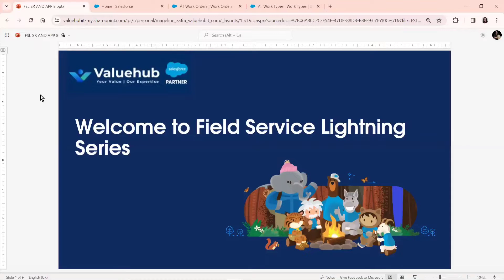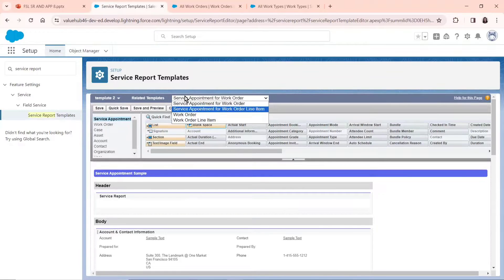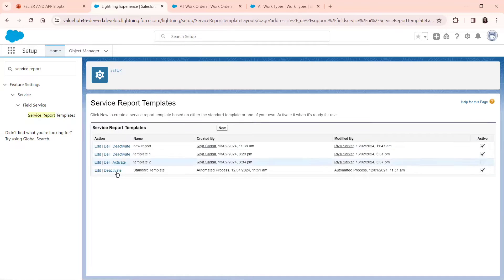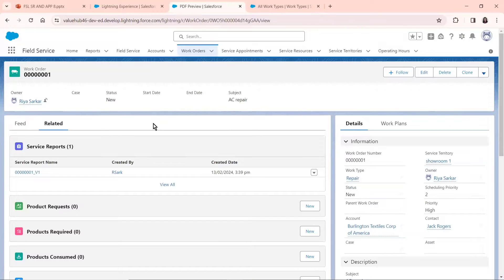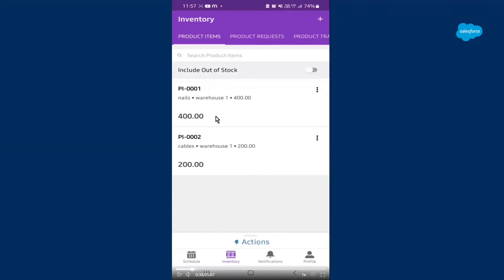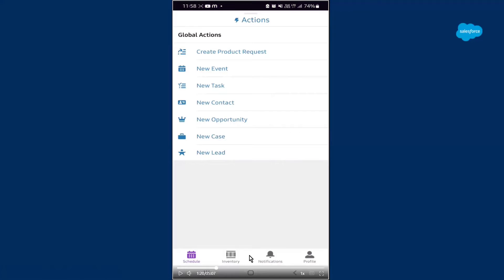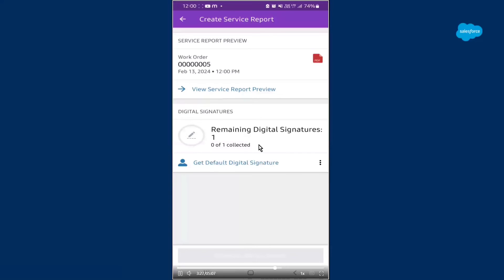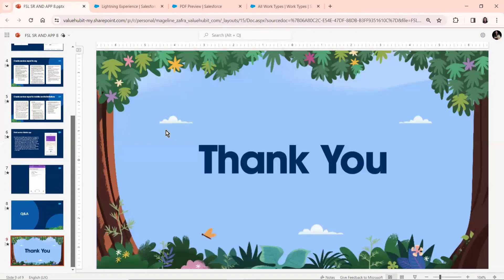Tutorial 8 - How to Setup/Create/Configure Service Report & FSL ​Mobile app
In this Tutorial, you can learn about:-

🌀 How to Setup/Create/Configure Service report & FSL ​Mobile app

Medium - @ValuehubIT